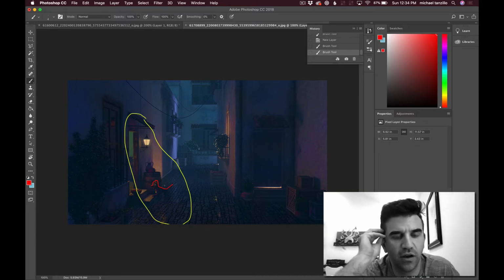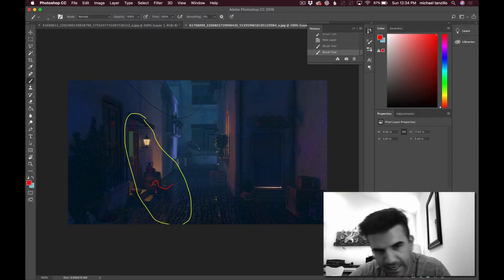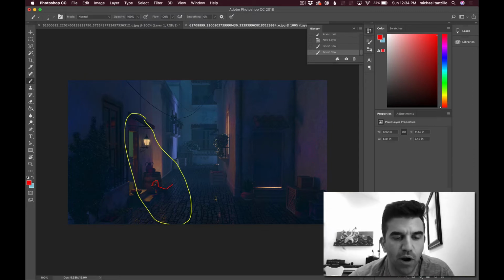Lighting Critiques - June 2nd, 2019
A video critique of AAA Student's Work-In-Progress Lighting.
Critique created by Michael Tanzillo.